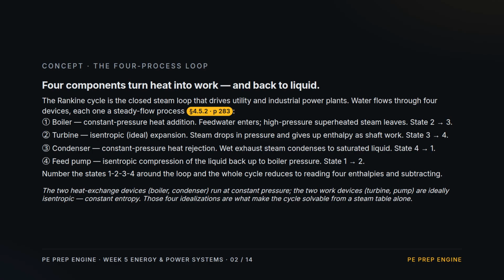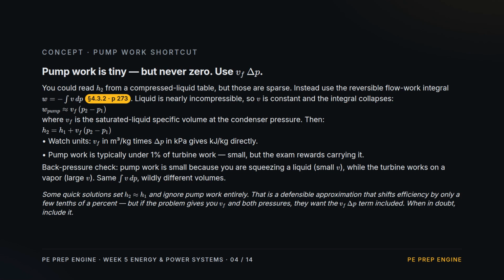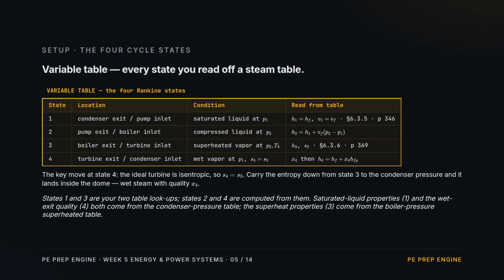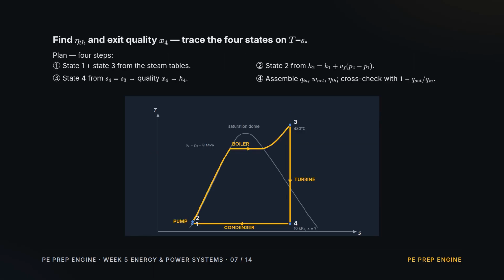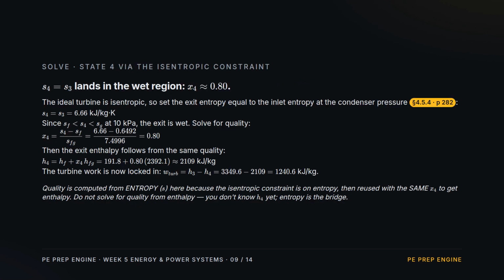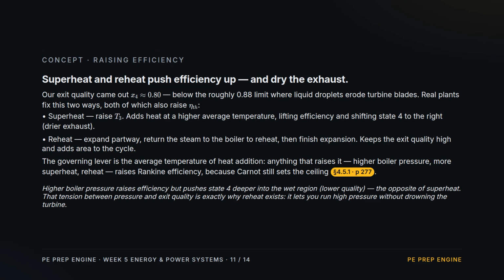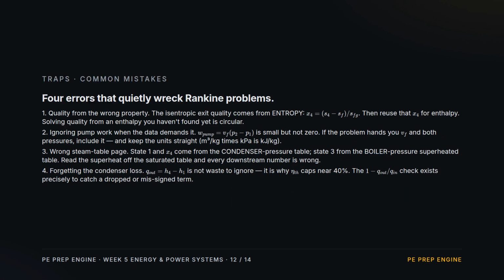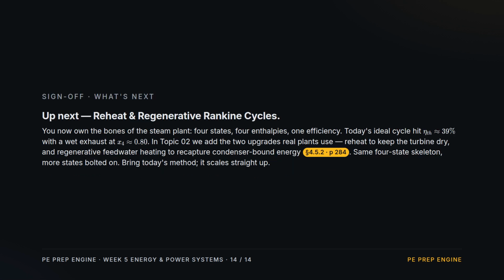Rankine Steam Power Cycle — PE Mechanical TFS Week 5 (Lesson 01 of 12)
Rankine Steam Power Cycle — Four Components, One Efficiency — Boiler, Turbine, Condenser, Pump from the Steam Tables — Week 5 Power Systems & Components Course (Lesson 01 of 12)

  • The closed steam loop behind every power plant as four steady-flow processes: boiler (constant-pressure heat addition, 2→3), turbine (isentropic expansion, 3→4), condenser (constant-pressure heat rejection, 4→1), and feed pump (isentropic compression, 1→2)
  • Number the states 1-2-3-4 around the loop and the whole cycle reduces to reading four enthalpies off a steam table and subtracting
  • Thermal efficiency two equivalent ways: η_th = w_net/q_in = 1 − q_out/q_in, with q_in = h₃−h₂, w_turb = h₃−h₄, q_out = h₄−h₁, w_pump = h₂−h₁, and w_net = w_turb − w_pump
  • The pump-work shortcut from the reversible flow-work integral w = −∫v dp: liquid is nearly incompressible, so w_pump ≈ v_f(p₂−p₁) and h₂ = h₁ + v_f(p₂−p₁); m³/kg times kPa lands directly in kJ/kg
  • Why pump work is tiny but never zero — typically under 1% of turbine work — because you are squeezing a liquid (small v) while the turbine works a vapor (large v)
  • The state-4 move: the ideal turbine is isentropic, so s₄ = s₃ carried down to the condenser pressure lands inside the dome — wet steam with quality x₄ = (s₄ − s_f)/s_fg, then h₄ = h_f + x₄·h_fg
  • Worked cycle — boiler 8 MPa / 480°C, condenser 10 kPa: h₁ = 191.8, v_f = 0.00101, h₃ = 3349.6, s₃ = 6.66 → w_pump ≈ 8.1, h₂ ≈ 199.9, x₄ ≈ 0.80, h₄ ≈ 2109, w_turb ≈ 1240.6 kJ/kg
  • The result and its cross-check: η_th = 1232.5/3149.7 = 0.391, confirmed by 1 − q_out/q_in = 1 − 1917.2/3149.7 = 0.391 → about 39.1% with exit quality x₄ ≈ 0.80
  • Why superheat and reheat both raise η_th and dry the exhaust — they lift the average temperature of heat addition, and the 0.80 exit sits below the roughly 0.88 droplet-erosion limit that real plants design around
  • Four traps: getting exit quality from enthalpy instead of entropy, dropping pump work when the data demands it, reading state 3 off the wrong (condenser vs boiler) steam-table page, and forgetting the condenser loss that caps η_th near 40%

  • §4.5.2 · p 283 — Rankine cycle: the four-process loop and the enthalpy-form efficiency η_th = [(h₃−h₄)−(h₂−h₁)]/(h₃−h₂); reheat & regeneration on p 284
  • §4.5.1 · p 277 — heat-engine efficiency η_th = 1 − q_out/q_in; Carnot sets the ceiling
  • §4.5.4 · p 282 — turbine work w_turb = h₃ − h₄ (isentropic ideal)
  • §4.3.2 · p 273 — reversible flow work / pump shortcut w_pump = v_f(p₂−p₁)
  • §6.3.5 · p 346 — saturated water/steam by pressure (SI): h_f, v_f, s_f, s_fg, h_fg at the condenser pressure
  • §6.3.6 · p 369 — superheated steam (SI): h₃, s₃ at the boiler pressure and temperature

This is lesson 01 of 12 in the Week 5 Power Systems & Components Course. Lessons are sequenced — start at Lesson 00 if you're new.